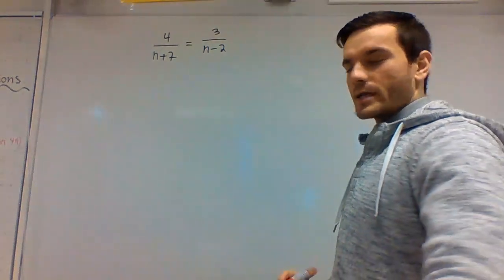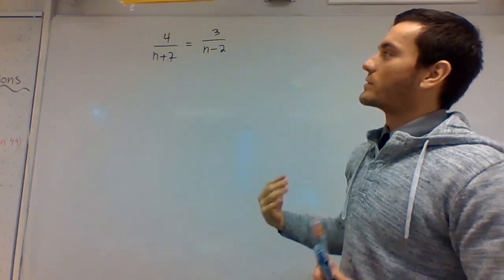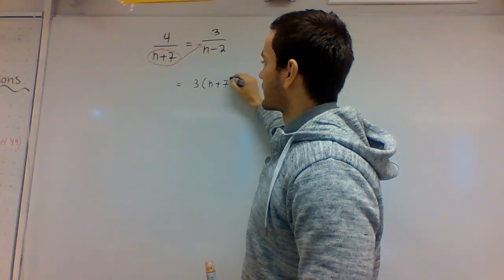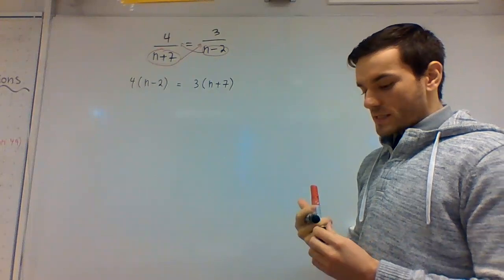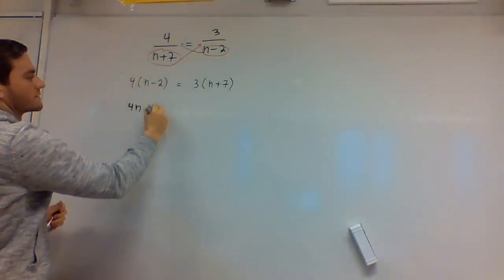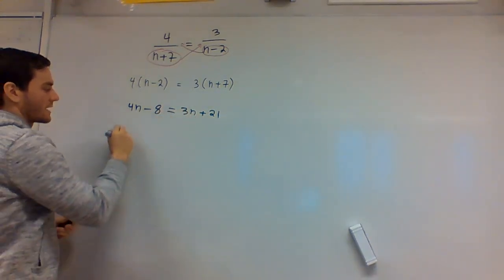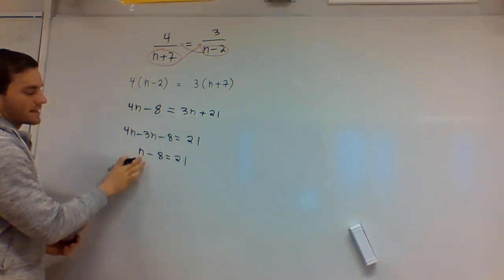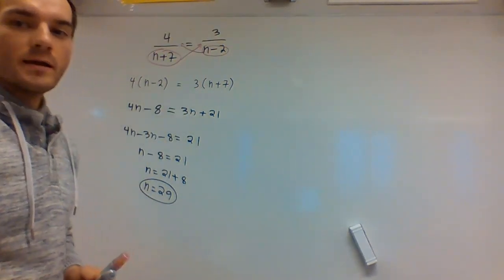The Correct Way to Cross Multiply (Intermediate Example 2)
Another example of solving an equation with cross multiplying.